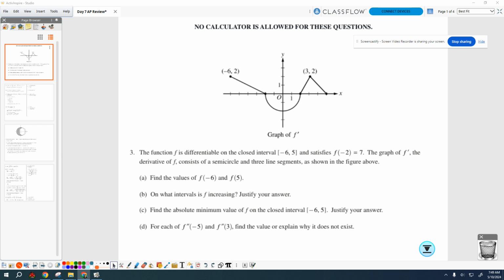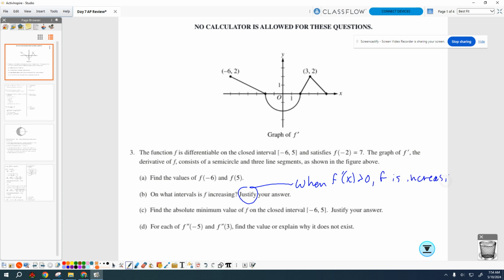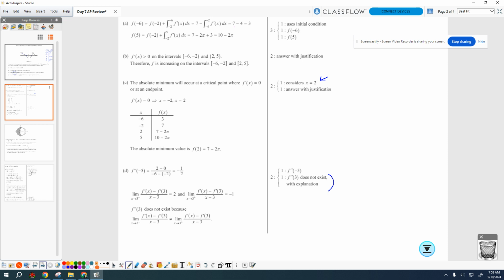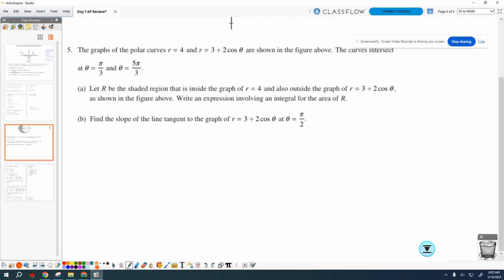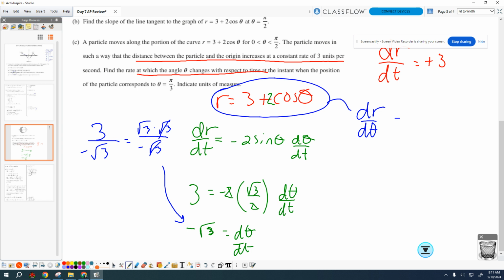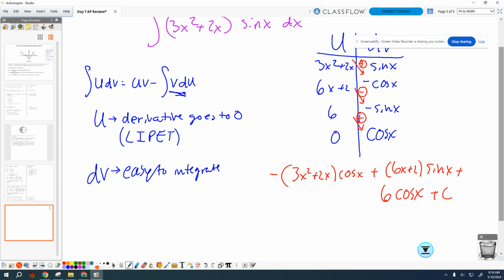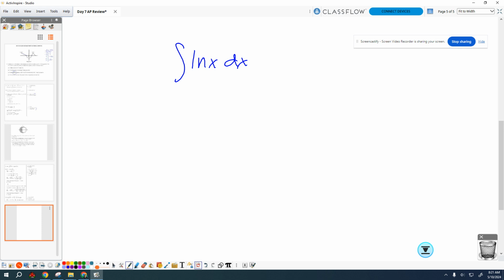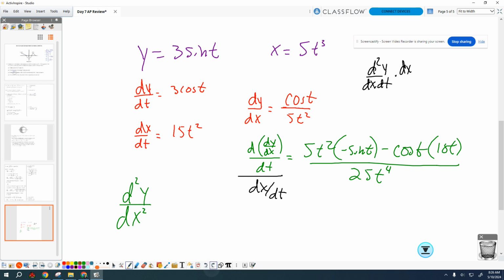5-10-24 Fund Thm Calc and Polar FR Review